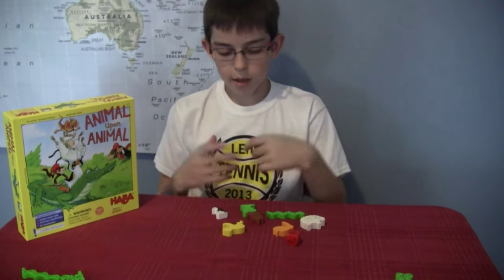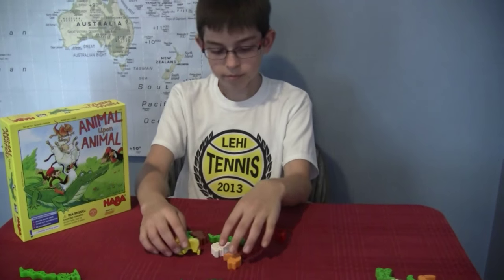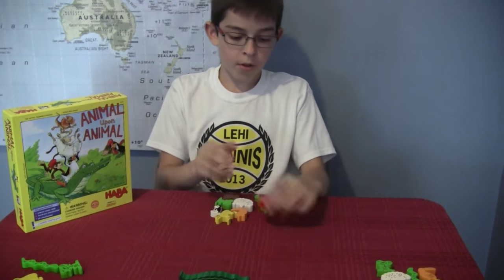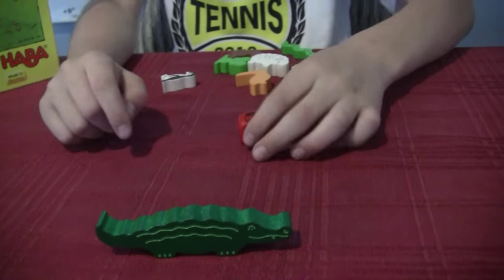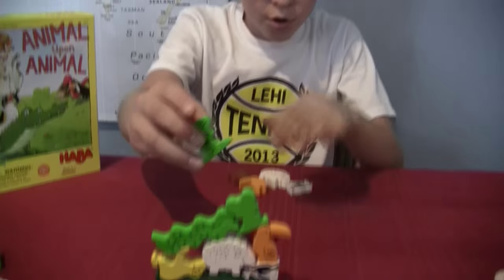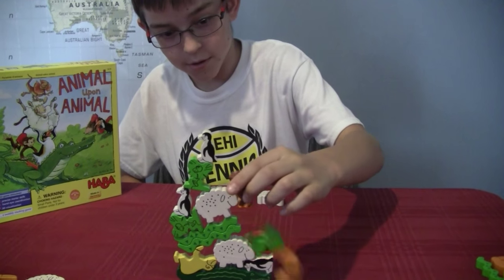Board Game Review: Animal Upon Animal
Animal Upon Animal is a fun children's game where players compete by stacking wooden animals on top of other animals without making them come tumbling down.